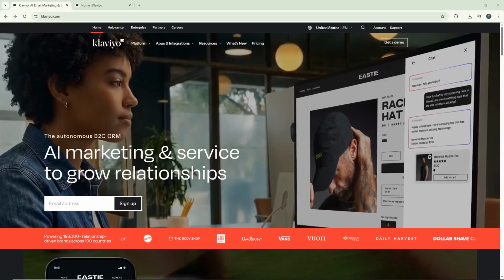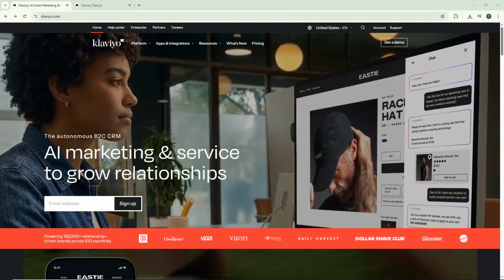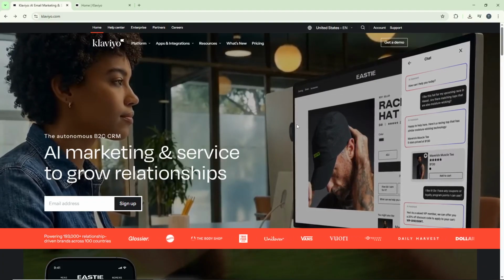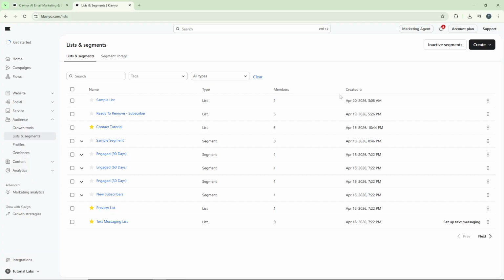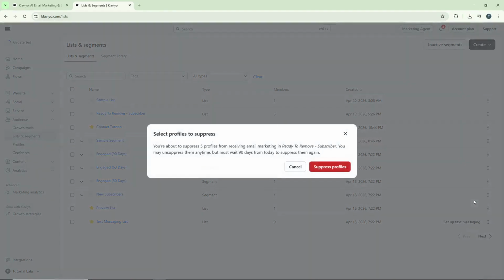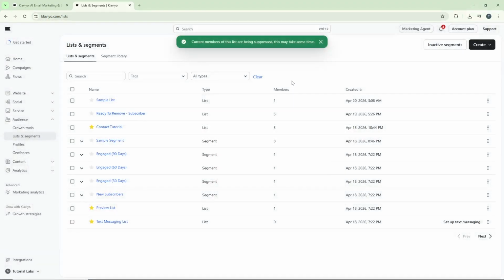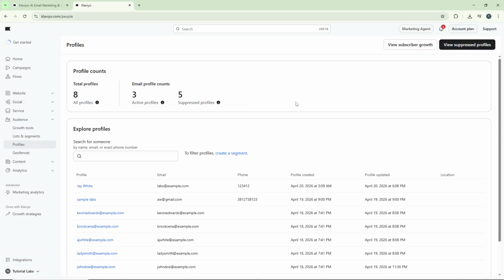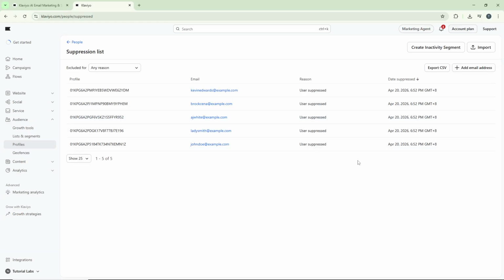How To Suppress Contacts In Klaviyo (Tutorial 2026)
Along the way, you'll learn how to suppress contacts in Klaviyo, Klaviyo tutorial suppress email contacts, steps to suppress a list in Klaviyo, suppress specific contacts from Klaviyo, how to remove contacts from Klaviyo, exclude email addresses from Klaviyo list, managing suppressed profiles in Klaviyo, Klaviyo how to block email contacts, why suppress contacts in Klaviyo account, Klaviyo email suppression process explained, clean your Klaviyo email marketing list, suppressing unwanted profiles in Klaviyo